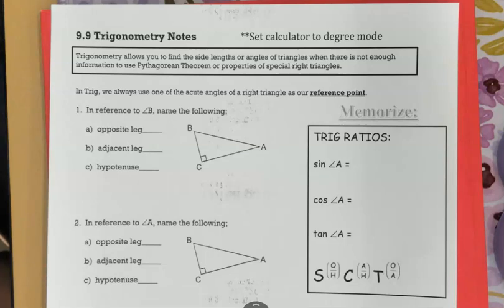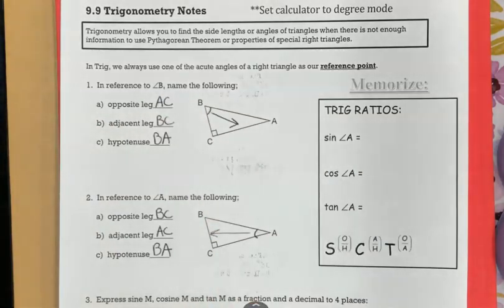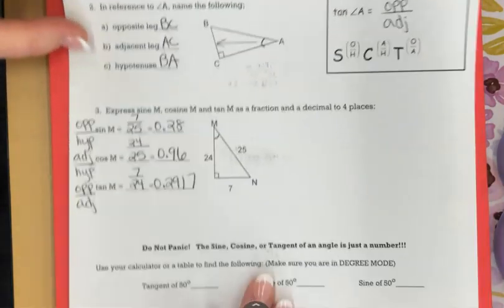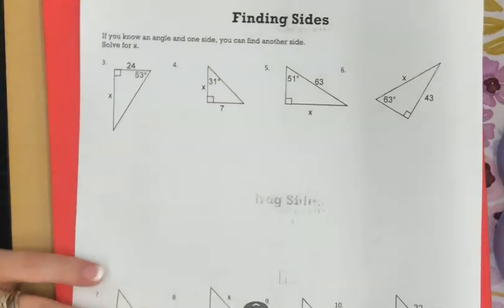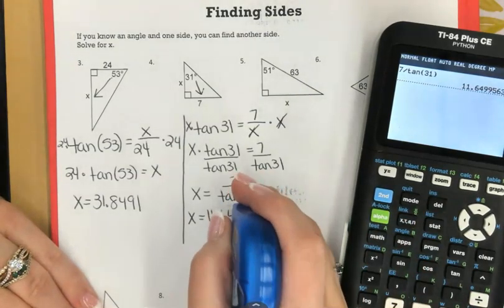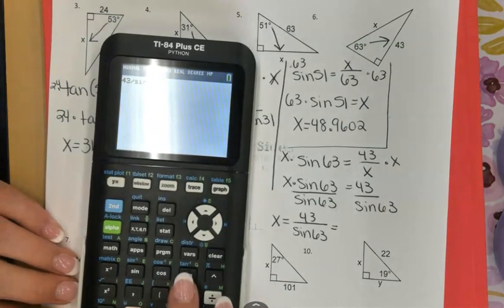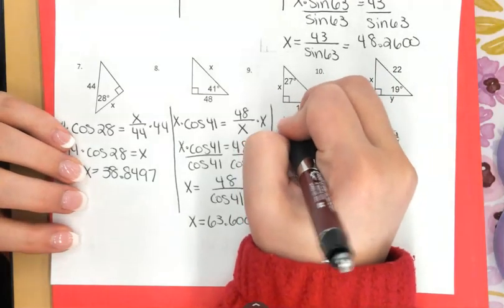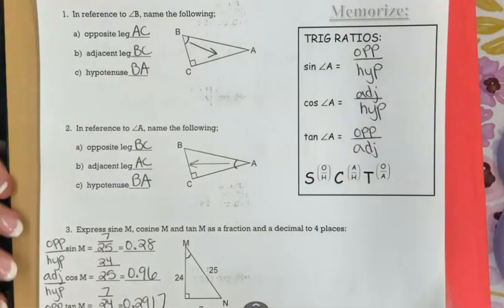9.9 Part 1